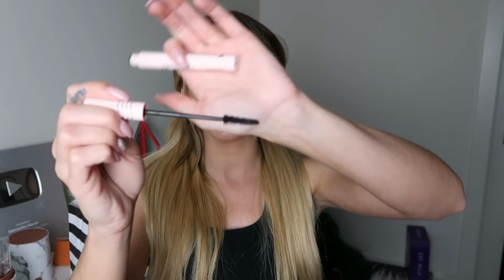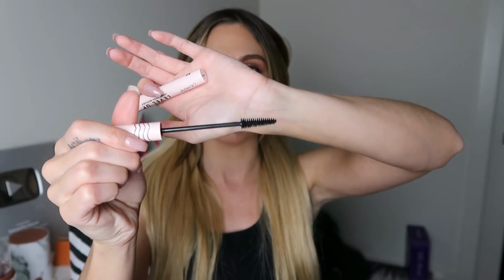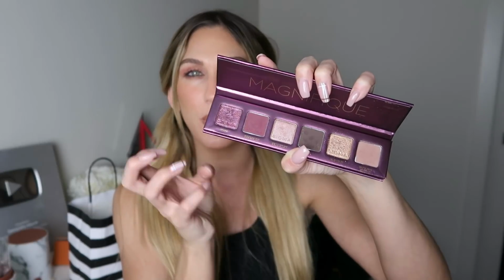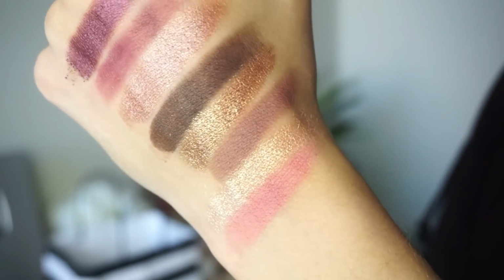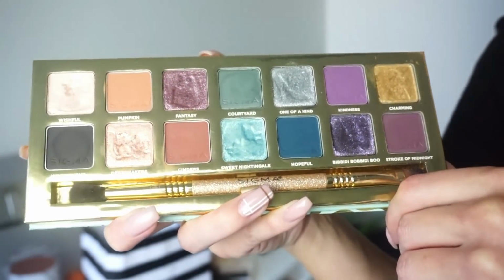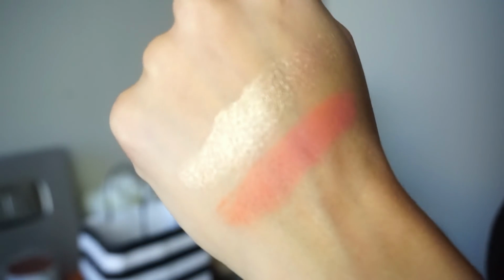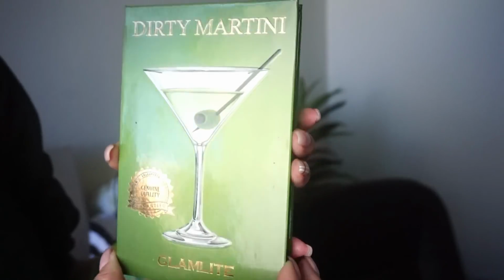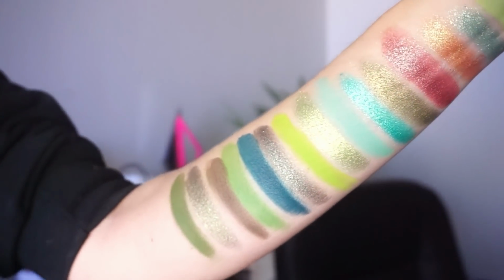BATTLE OF THE PALETTES ... RANKING ALL THE MAKEUP I TRIED IN OCTOBER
BATTLE OF THE PALETTES …
 RANKING ALL THE MAKEUP I TRIED IN OCTOBER

Happy Friday! It’s time for my MakeupMonthly where I rank all the makeup I tried in October! Hope you are having a great month!

SIGMA X SAMANTHA MARCH RESTOCK!

PRODUCTS MENTIONED
Colourpop Level Up Mascara
Sigma Holiday 2021
CODE: SAMANTHA

ON ME
Nars Soft Matte Concealer
Shorts - Laura’s Boutique

Samantha March
10620 Southern Highlands Pkwy
Ste 110-613

♥PURCHASE LAUREN:
*Amazon Kindle: